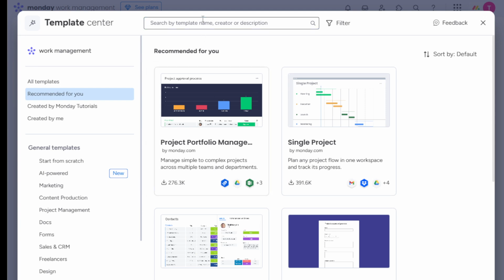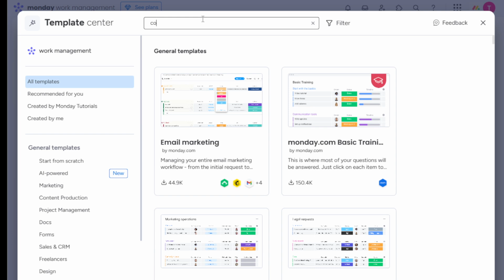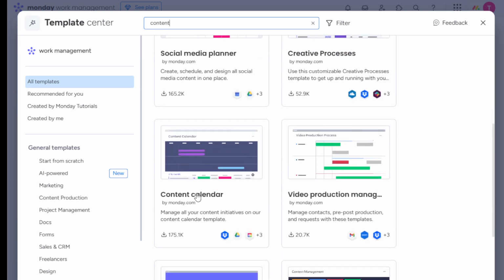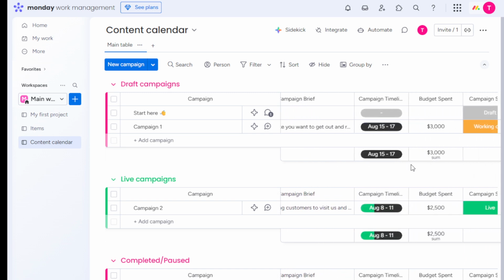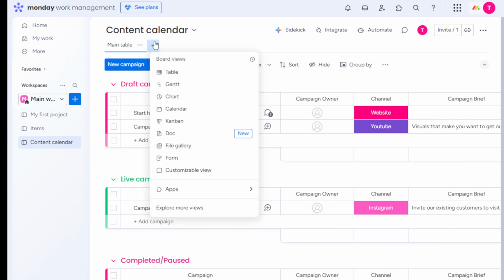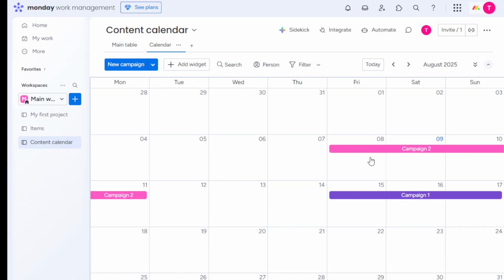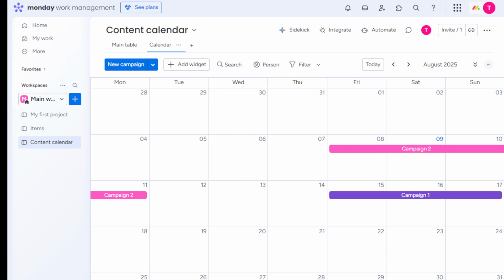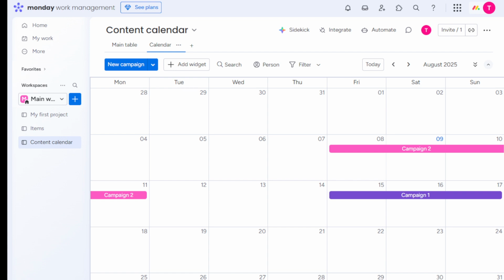How to Use Monday.com for Content Calendars Fast and Easy!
In today's video, I'm going to teach you how to use Monday.com for content calendars fast and easy! Monday.com offers a dynamic way to manage your content calendar that can streamline your workflow and increase productivity. Whether you’re a seasoned content creator or just starting out, this guide will help you get organized in no time.

To begin, we will create a board dedicated to your content ideas. This board serves as a centralized hub for your creative concepts and potential posts. Think of it as your brainstorming space, where you can jot down every idea that comes to mind. On Monday.com, boards are versatile and can be customized to suit your needs. To create a board, simply click on the ‘New Board’ button, give your board a descriptive name, and you’re off to a great start. As we move forward, remember that this board is your launching pad — where all ideas take root and eventually blossom into full-blown content.

Next, you will want to structure your board by adding a Date column, which is crucial for managing your timeline effectively. This column will serve as your personal planner, allowing you to schedule and arrange your content in an organized manner. When you fill in these dates, it helps to think about your ideal posting schedule. Is there a particular day that you find drives more engagement, or perhaps a time of day when your audience is most responsive? Plug in these dates as you see fit — this flexibility is part of what makes Monday.com so beneficial for creators.

Now, let’s utilize the Calendar View to visualize your schedule, an essential tool to get a comprehensive overview of what’s to come. With the Calendar View, you can shift from a list format to a traditional calendar display, making it much easier to spot gaps or overlaps in your publishing schedule. To activate this view, navigate to the Views option at the top of your board and select ‘Calendar’. Instantly, you’ll see how your content aligns chronologically with your plans. This visual representation can be a game-changer, allowing you to quickly adapt to any scheduling conflicts or last-minute changes.

Finally, a key aspect of maintaining a seamless workflow is tracking your progress with statuses. By adding Status columns to your board, you gain the ability to categorize each piece of content according to its stage in your pipeline – whether it’s an idea, in progress, ready for review, or published. Customizing these statuses to fit your process will ensure that you’re always in control and aware of your content’s stage at a glance. Over time, monitoring these statuses can also provide insights into your productivity trends and help you optimize your workflow.

And there you have it! With a board for your content ideas, organized scheduling through a Date column, the insightful Calendar View, and effective tracking using statuses, you’re fully equipped to use Monday.com for a streamlined content calendar. I hope this guide has made the setup process clear and inspired you to take your content planning to the next level.